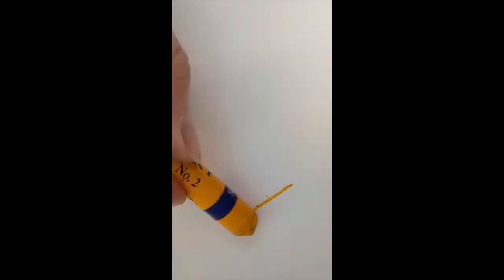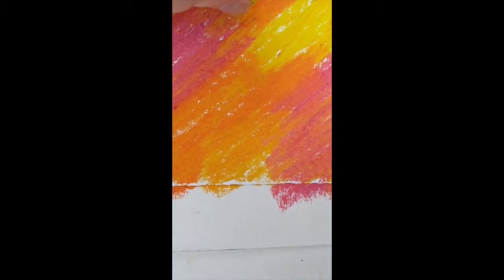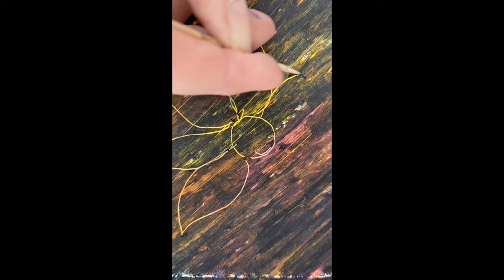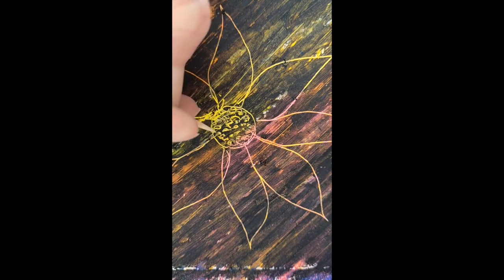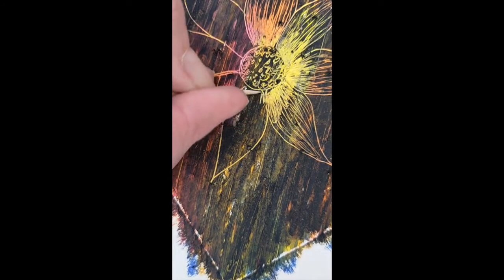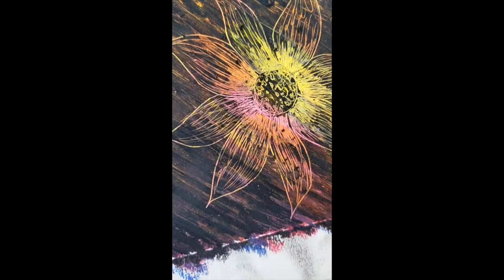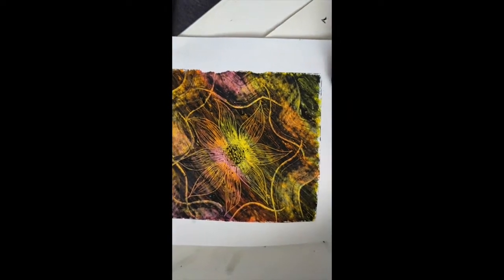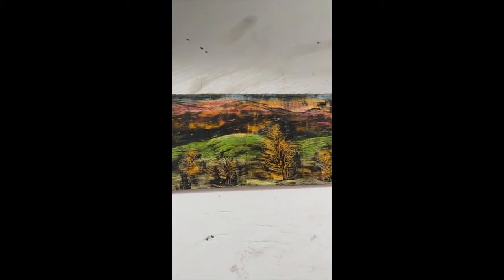Mixed Media with Claire Jeanes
We’re excited to launch our regular Take Part sessions online, giving you instant access to professional tutors and facilitators from in and around Somerset.

These courses will help you to maintain your creative practice, develop new skills and keep active during ‘lock-down’, as well as providing a great opportunity to stay connected with some familiar faces.

Join Claire Jeanes for these new online sessions. Where, using the power of modern technology, Claire will facilitate group classes via video conference call to help you and your group learn new skills and techniques, just like in a regular class!

To make a donation and help support the Brewhouse and our facilitators